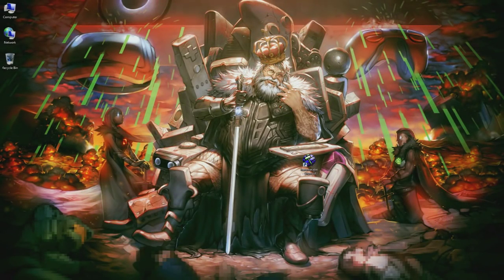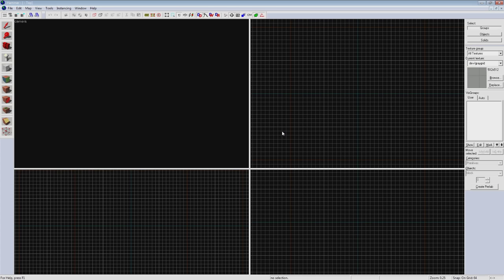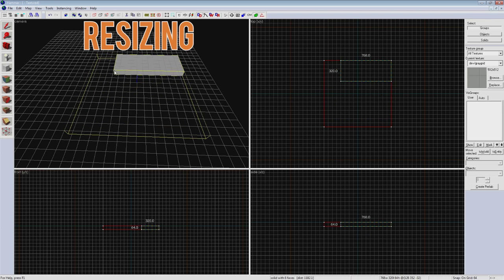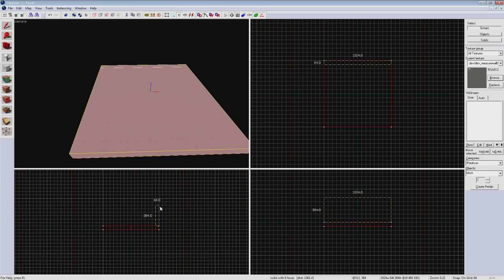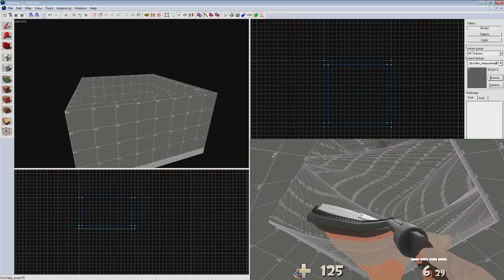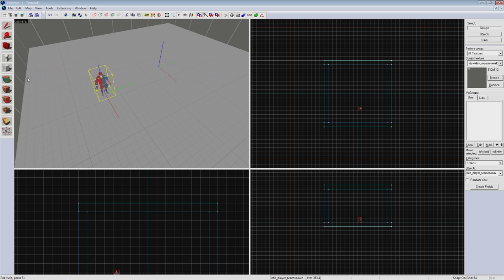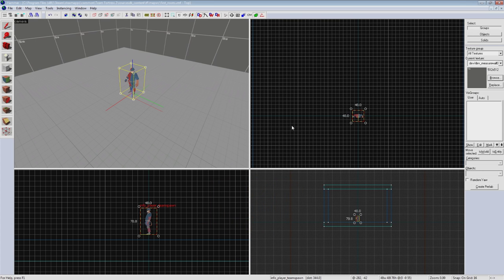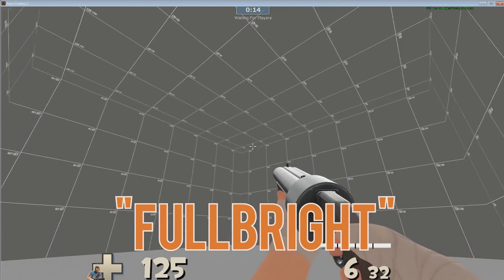How to Make TF2 Maps - Your First Room - Chapter 1 Episode 3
This chapter will teach you the very basics of how to create Team Fortress 2 maps.  By the end of this chapter, you will know how to create your first room and spawn into it in-game.

This episode will teach you the concepts behind creating your first room, sealing your map, and compiling to spawn into it in game.